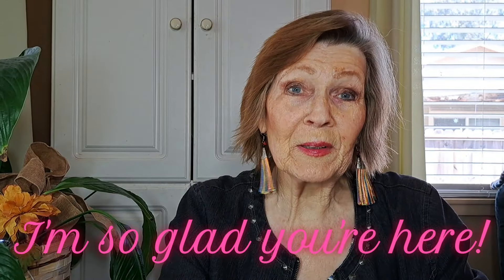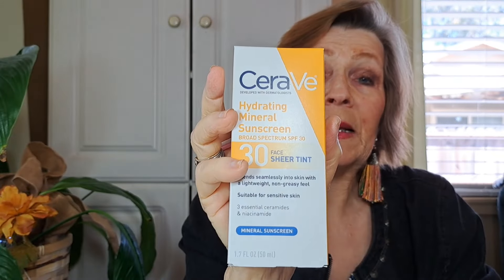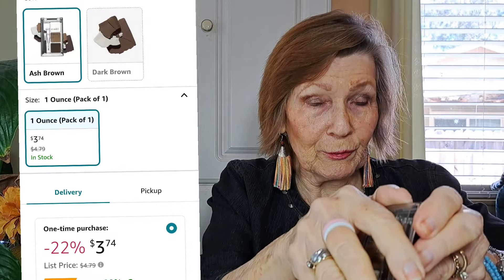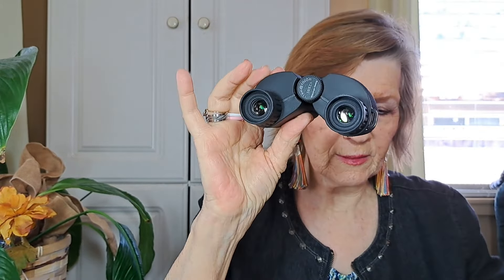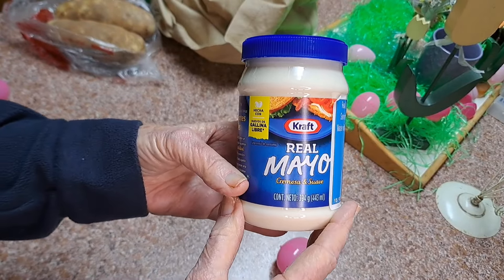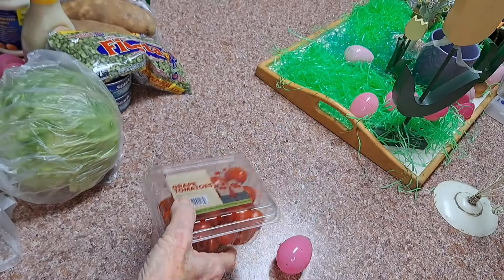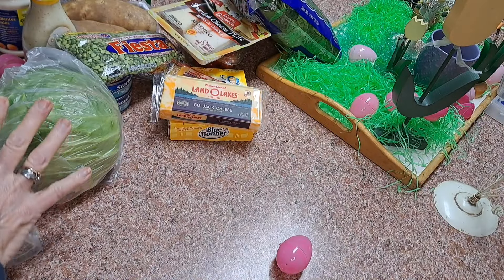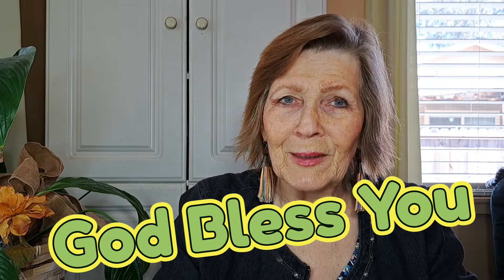MY Amazon AND Grocery Outlet HAUL#fridayhauls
Welcome to fridayhauls Hosted by Lois @lifewithlois7262 can watch her channel and what everyone on this wonderful collaboration has posted.